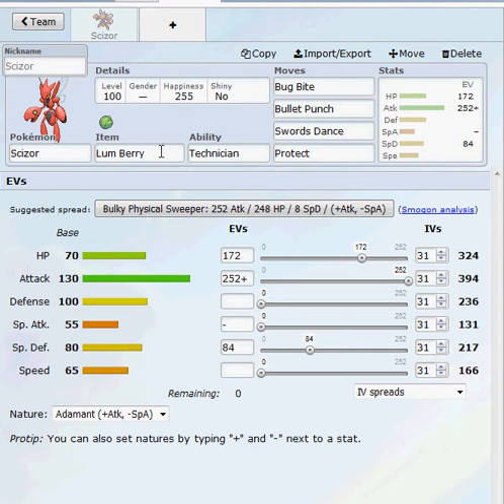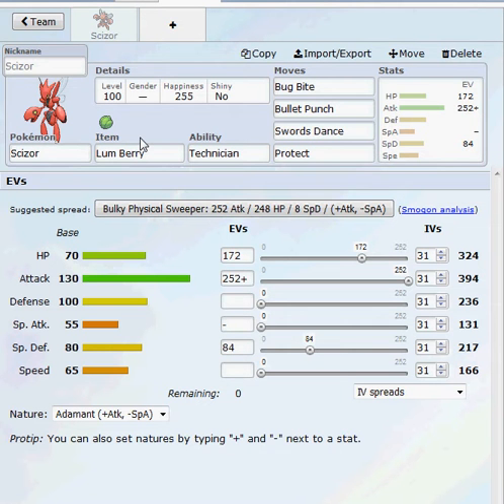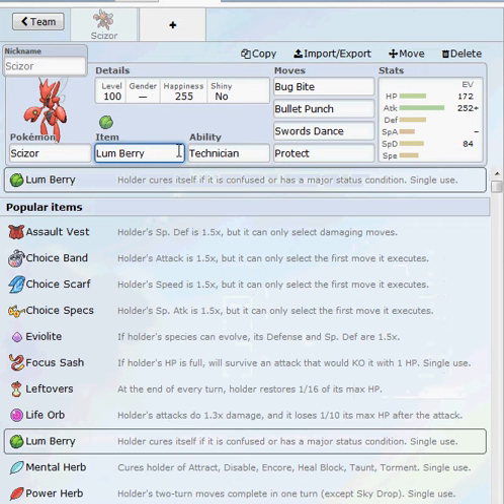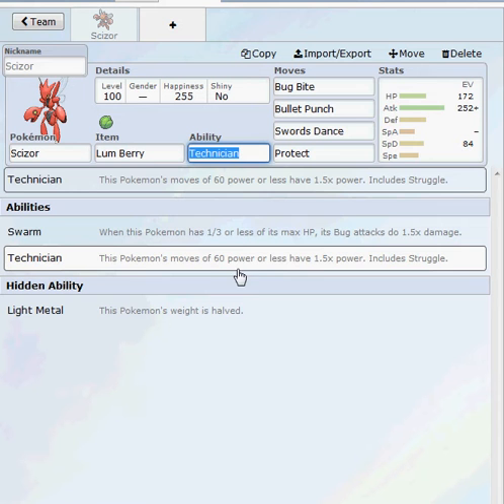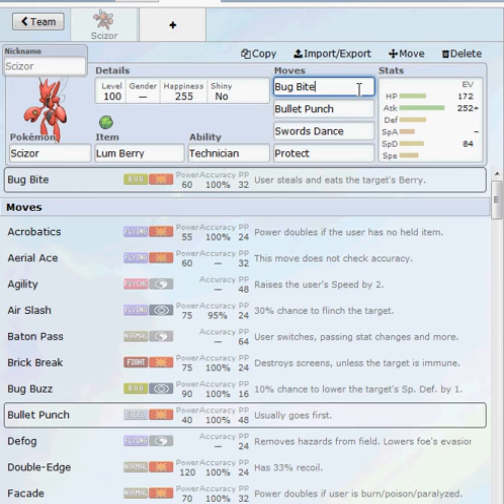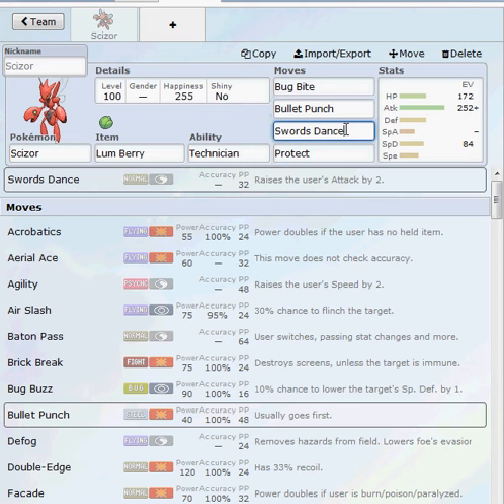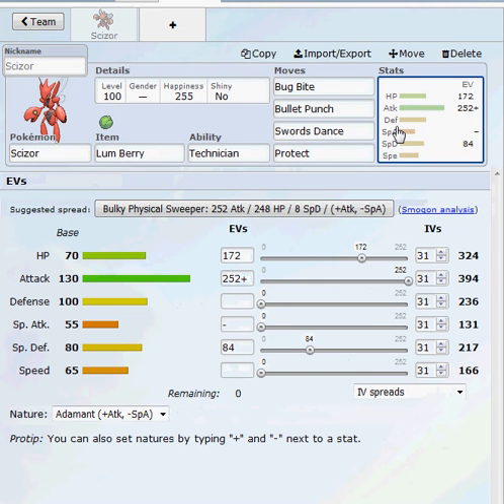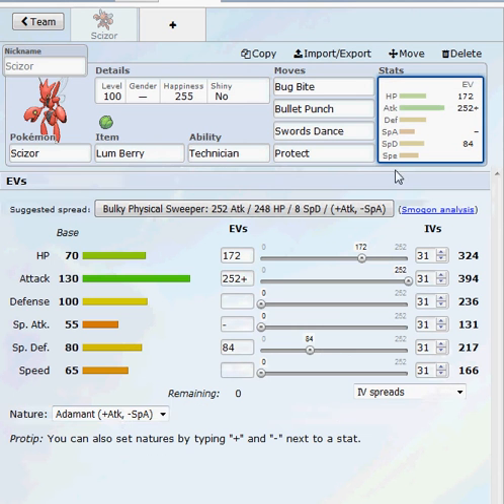VGC 2016 - Scizor Moveset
Today I decided to do Scizor! If you want to see a Pokemon leave it down in the comment section.